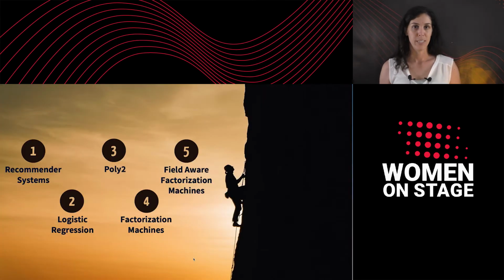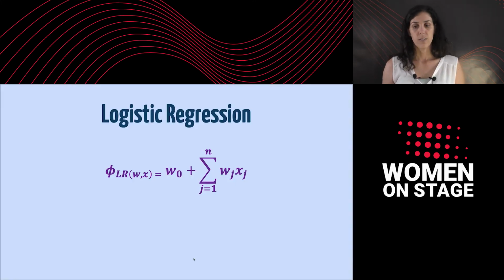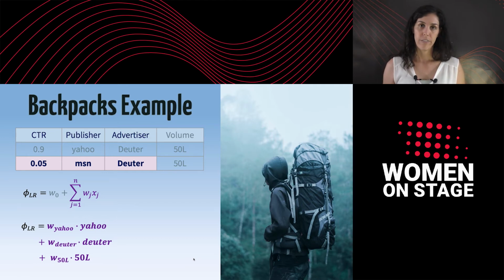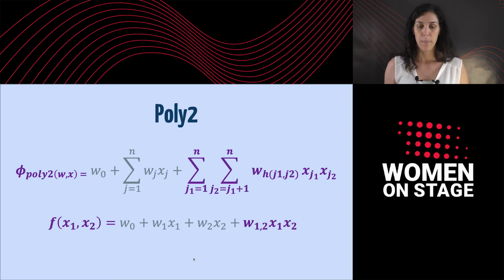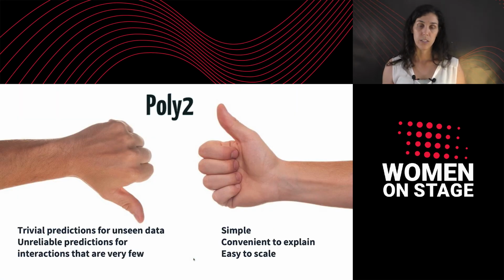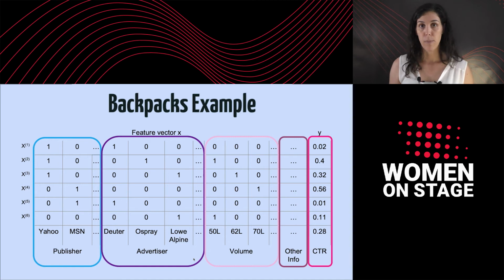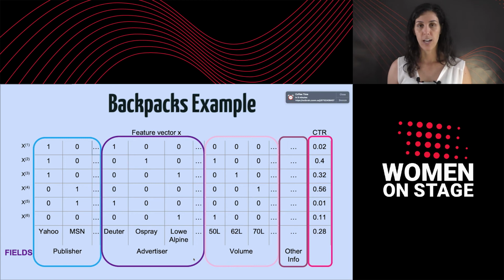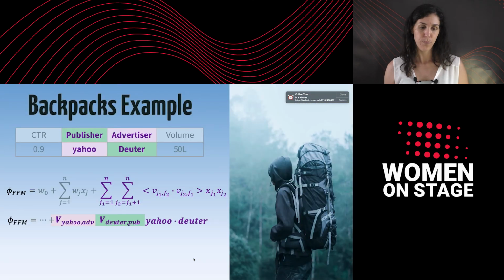Adi Schwartz - FFM - Logistic Regression on Steroids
Have you ever wondered how Recommender Systems work? How did the website you visited come to the conclusion that you were interested in sporting goods?
 What if you're a first-time user who hasn't visited the site before? How does the site determine what to recommend to you?
 One of the cutting-edge algorithms that can help recommender systems is the Field Aware Factorization Machine (FFM) algorithm.
 In this session, I'll take you on a journey through the history of recommendation algorithms, starting with Logistic Regression, moving on to Poly2 and Factorization Machines (FM), and eventually concluding with FFM.
 By the end of this talk, you'll have a greater understanding of the FFM algorithm, including its advantages and disadvantages, how it works, and how it differs from other recommendation algorithms.